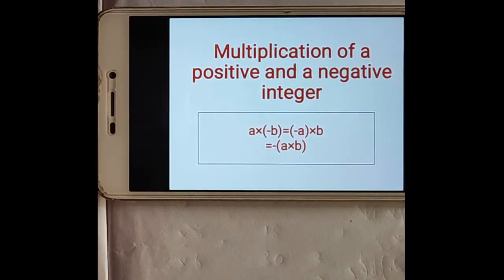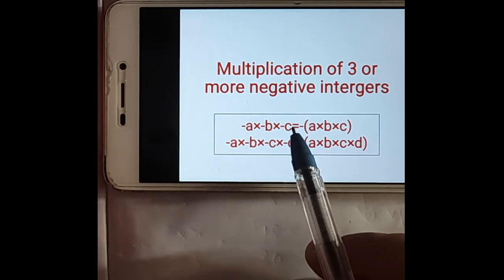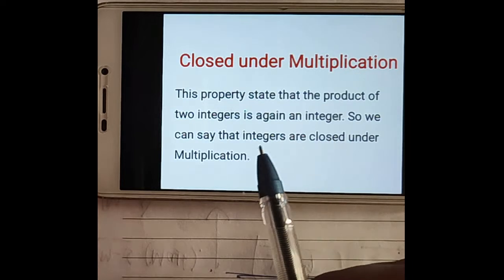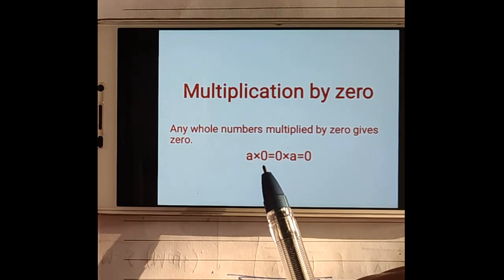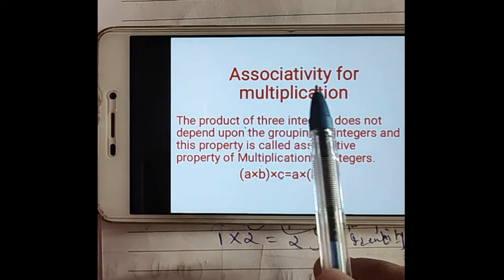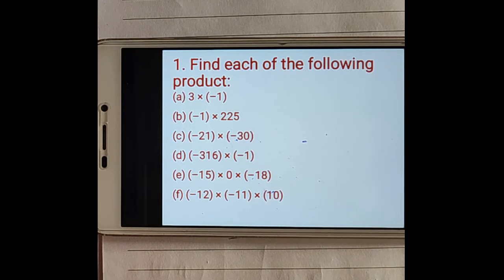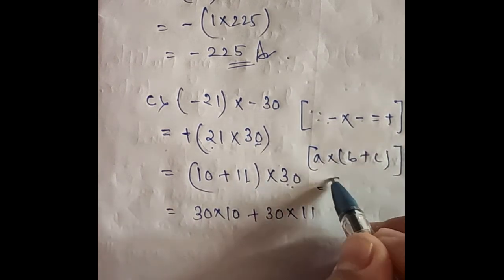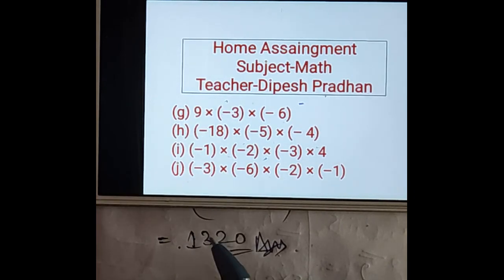Part 7 Continuation of Chapter 1- Integer. Ex-1.3 for class 7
Discussed about 1.multiplication of integers.
2. Multiplication of +ve and -ve integers.
3. Multiplication of pair of -ve integers.
4. Distributive property
5. Commutativity property
6. Associativity property
Solved Exercise-1.3